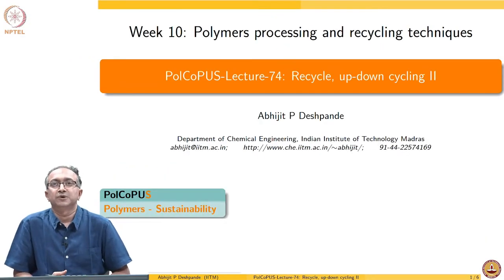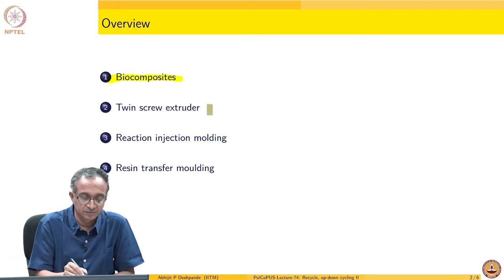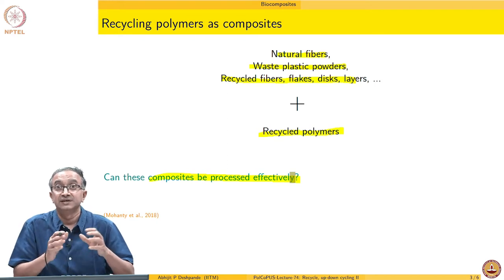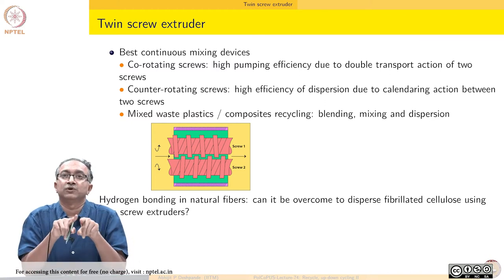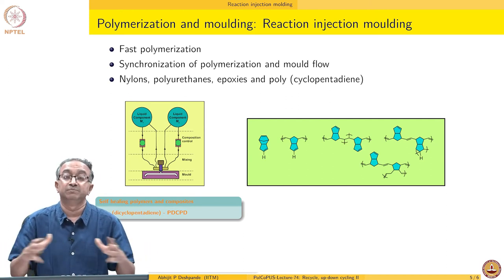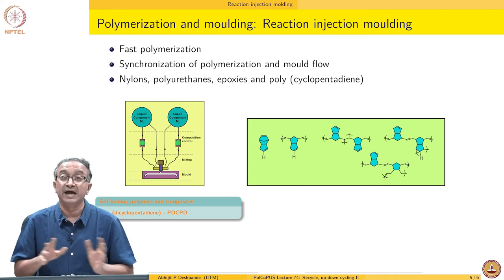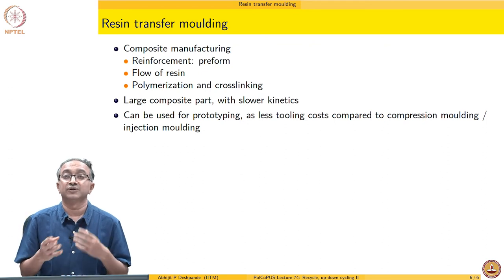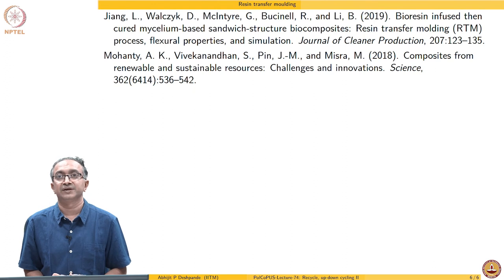Lecture 74 - Recycle, up-down cycling II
Recycle, up-down cycling II
"Biocomposites
Twin screw extruder
Reaction injection molding
Resin transfer moulding"